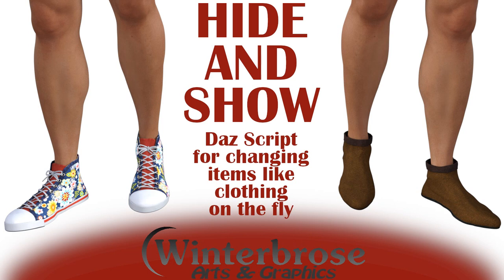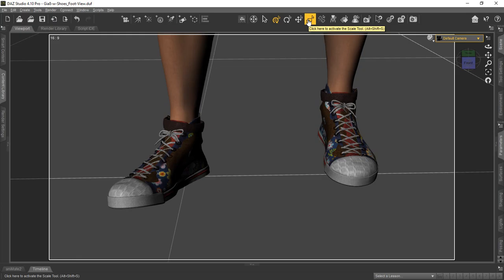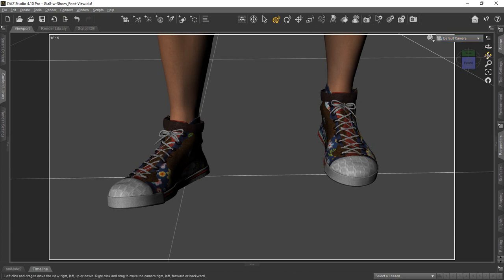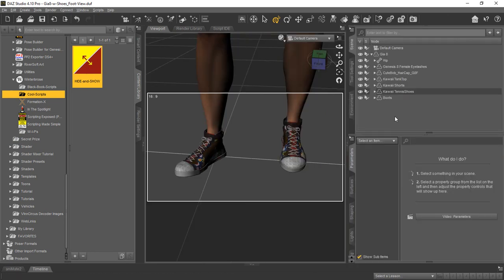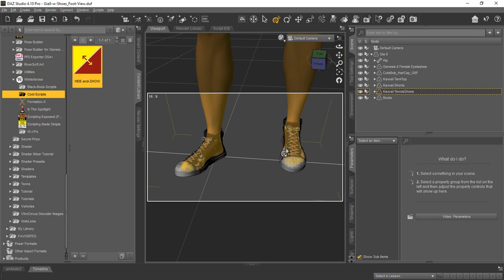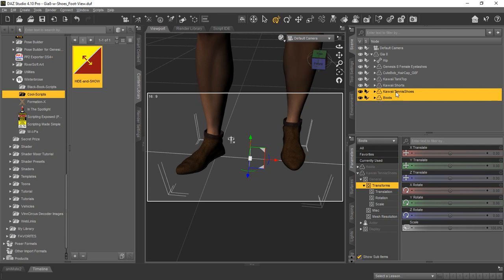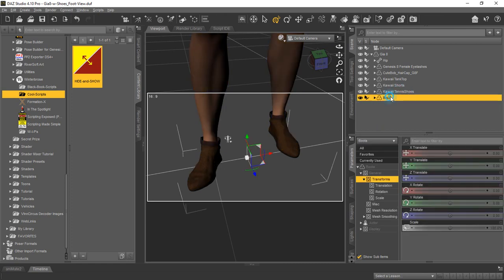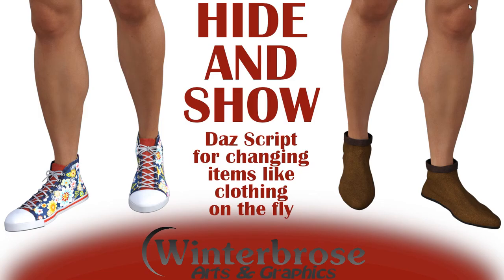HIDE and SHOW, Daz Script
This script allows you to hide and show items in the scene.
DESCRIPTION:  It uses the Opacity channels to hide and item if shown, and show an item if hidden.  Select one or more items in the Scene tab and double-click the script to execute. You can download a copy from our freebie collection here: